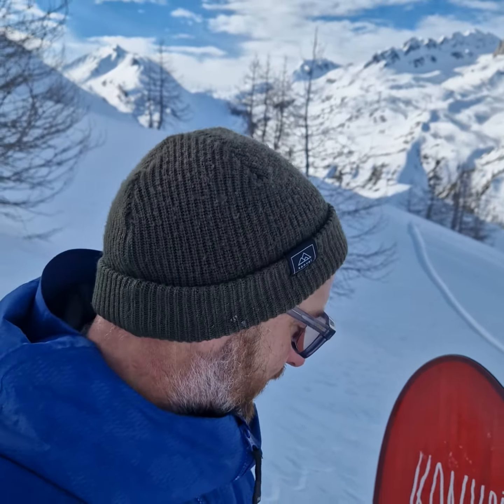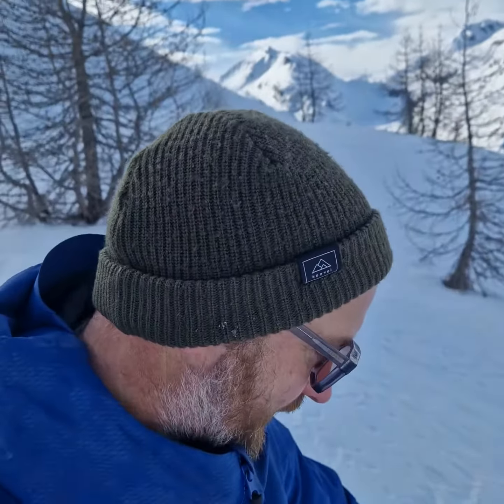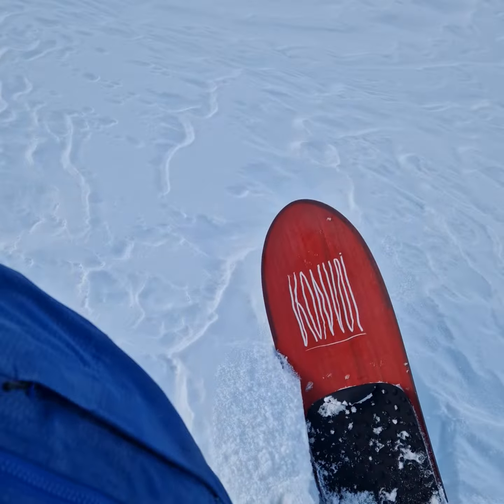how to start your powsurf run.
a little recommendation on how to start your powsurf run.

a start at right angle to the slope like common in snowboarding is just not way to start with flow. make sure to give it a try and see how this method suits you.

board: KONVOI trou 153

talking & camera: ben dietermann